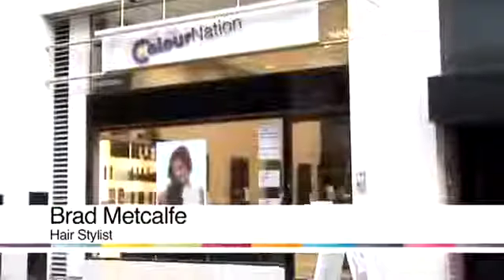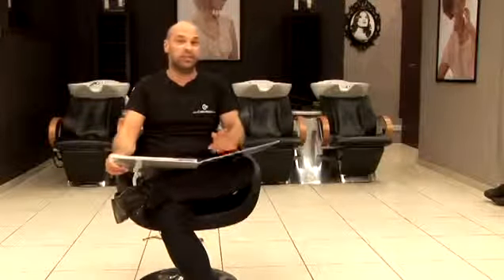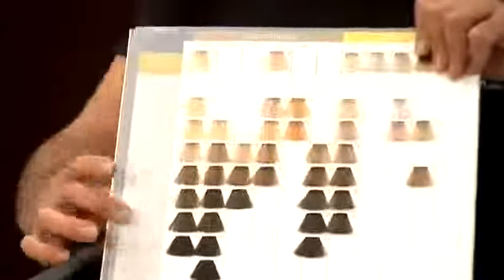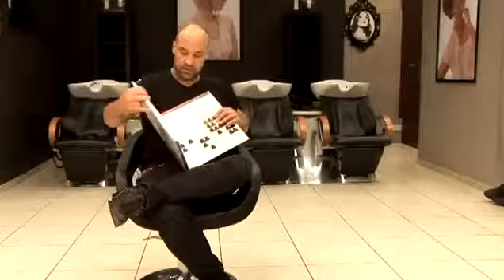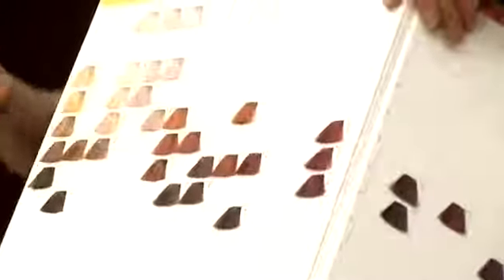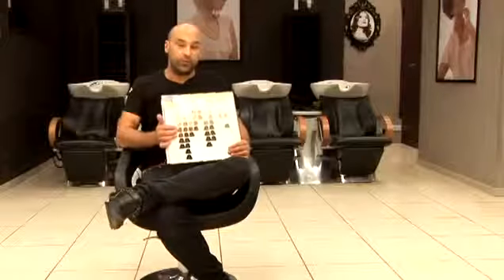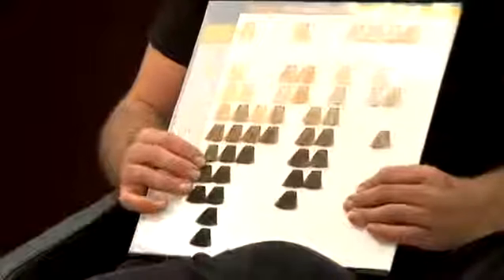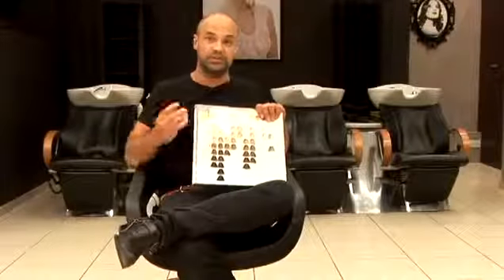How To Choose The Perfect Hair Colour